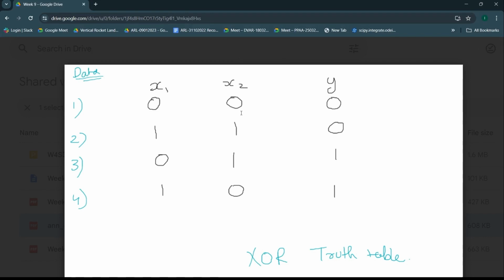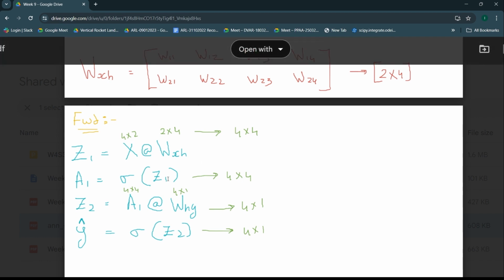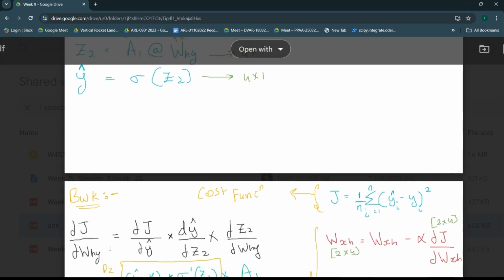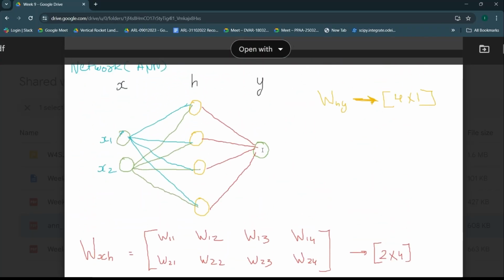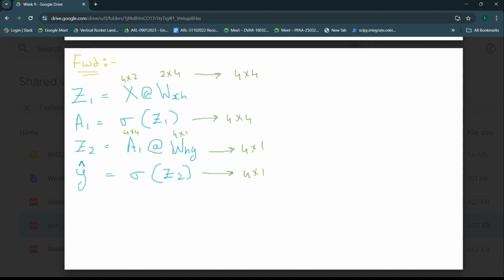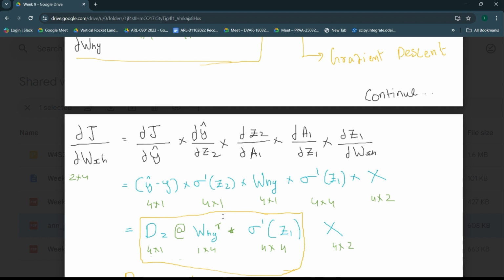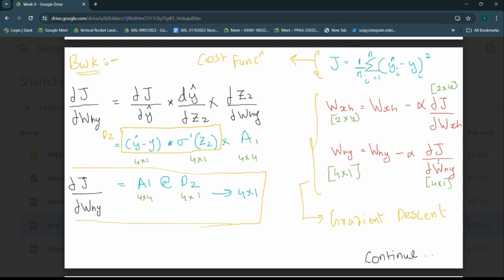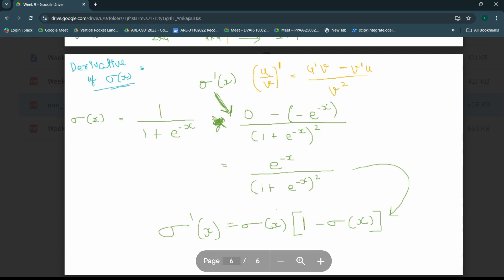M7V9 - Backward Propagation Derivation - Artificial Intelligence for Lunar Exploration